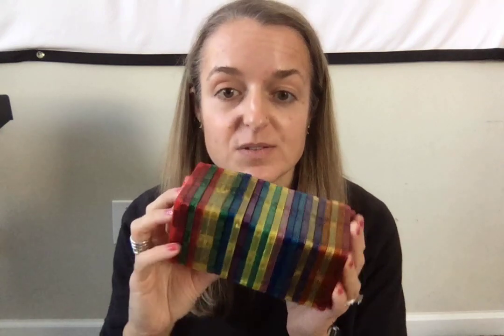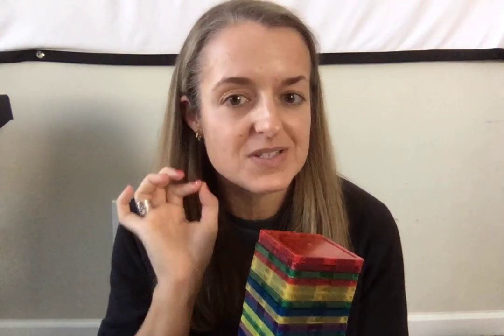Magna-Tiles vs PicassoTiles- REVIEW- mix and match, totally compatible.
Shop them both on Amazon-

Seriously, they're both awesome. You can get both and mix them all together. They're totally compatible!